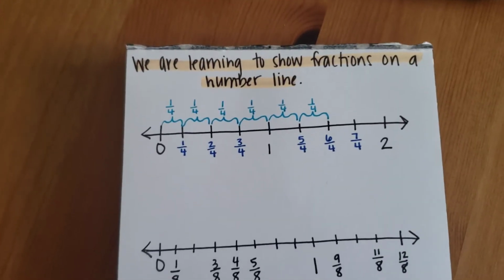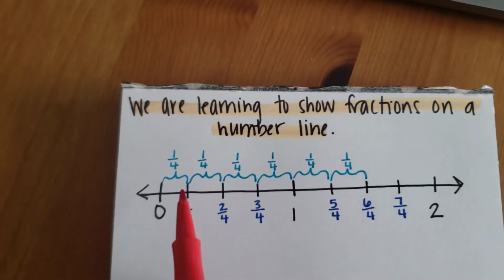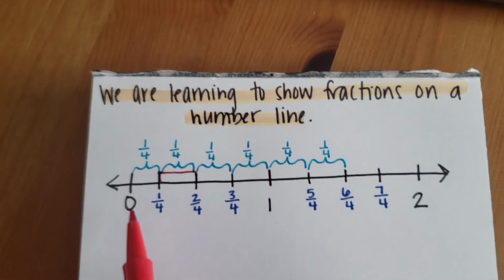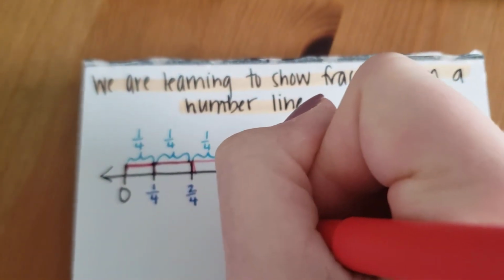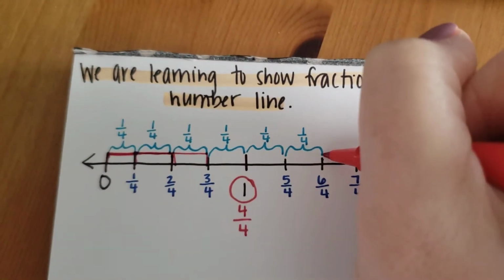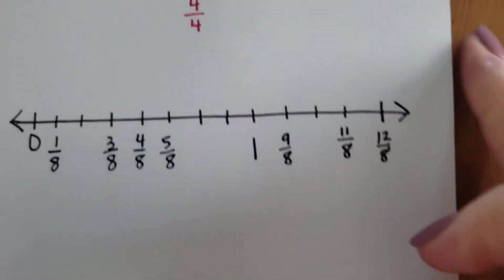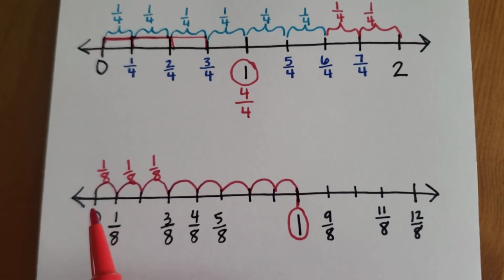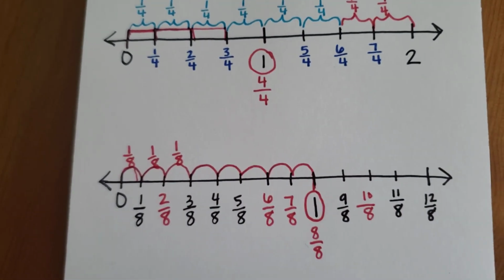Fractions on a Number Line Greater Than 1